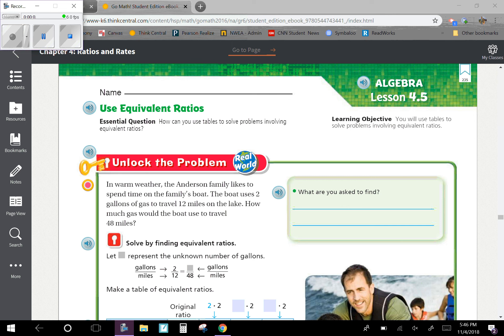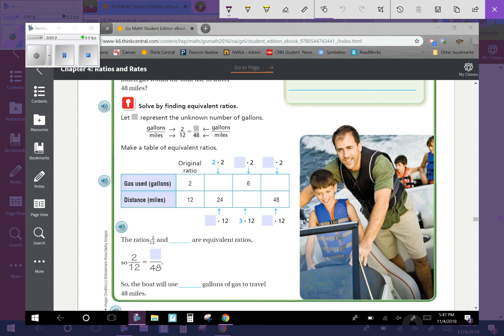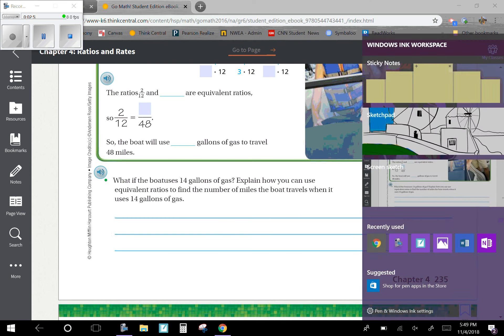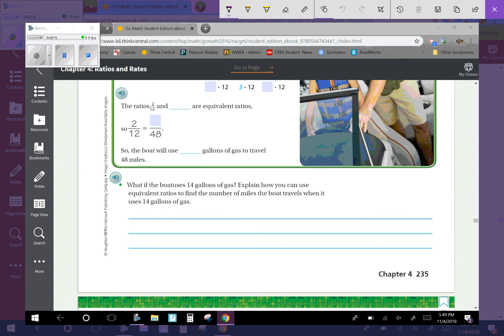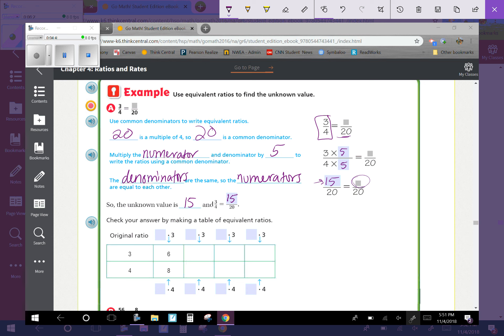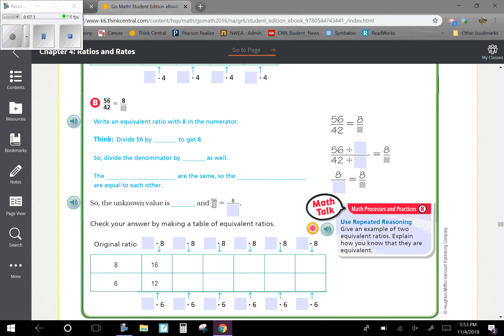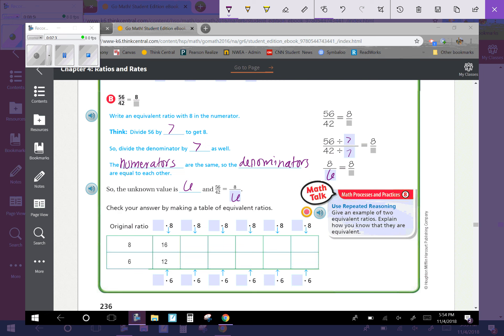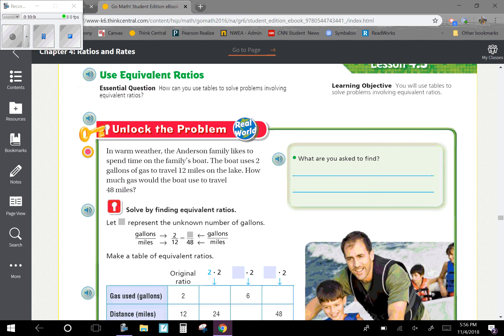4.5 Math Instructional Video